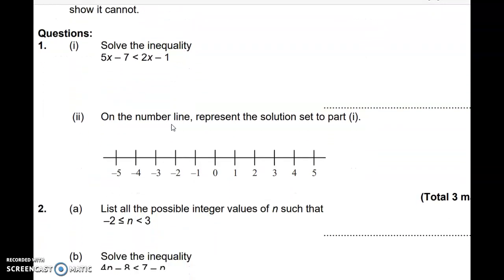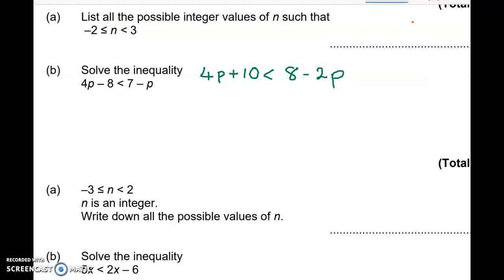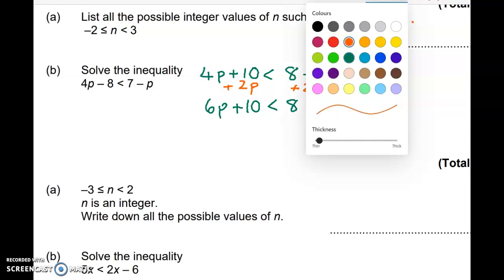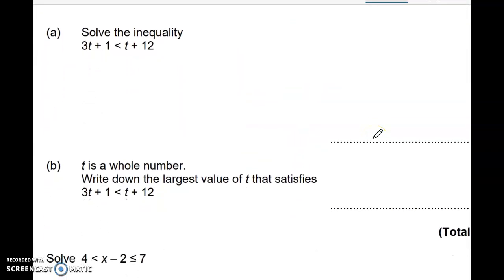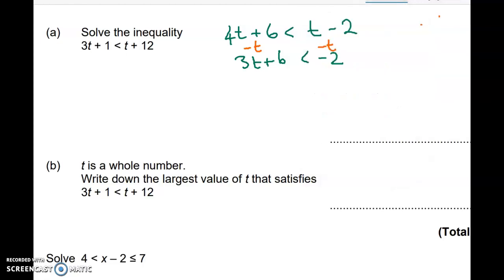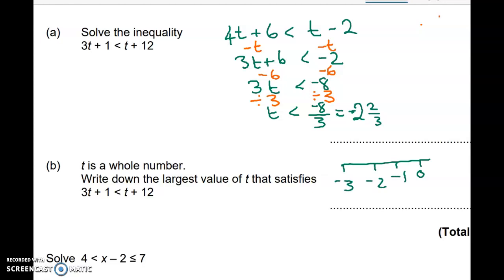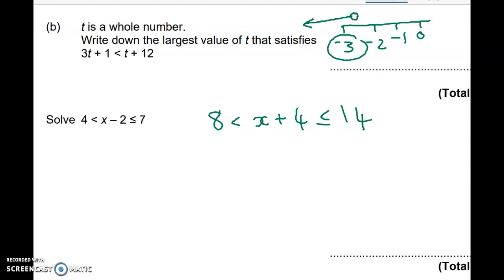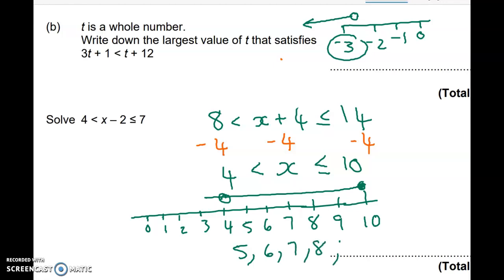inequalities level 3